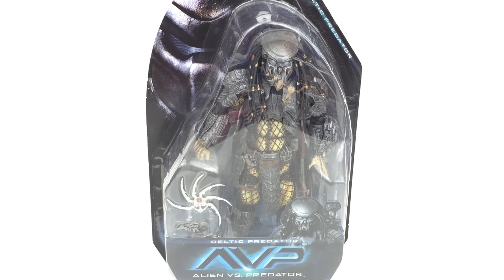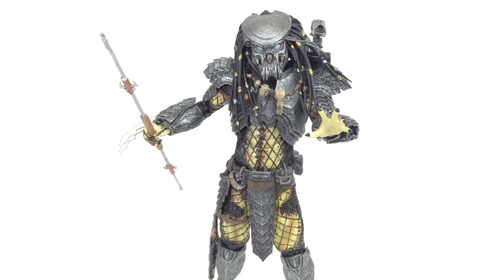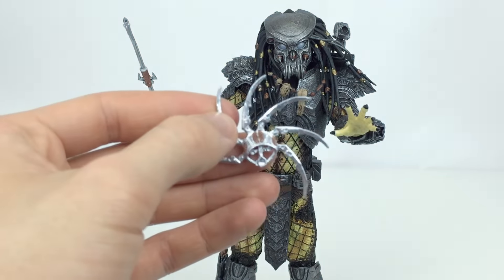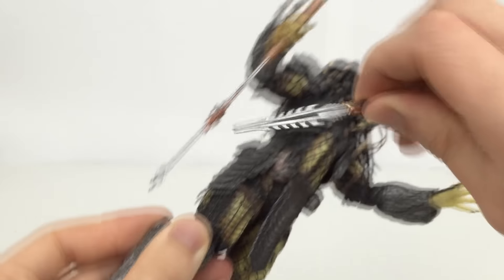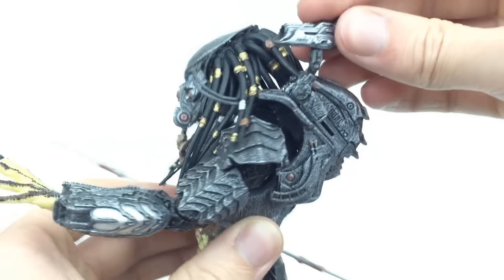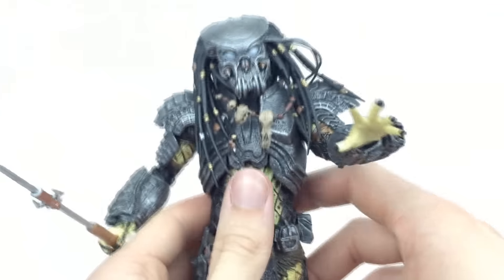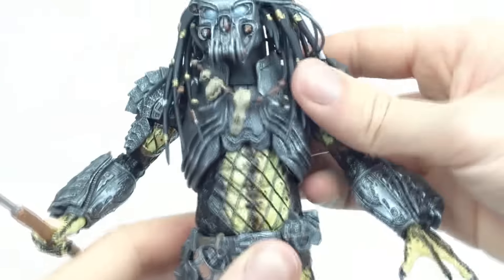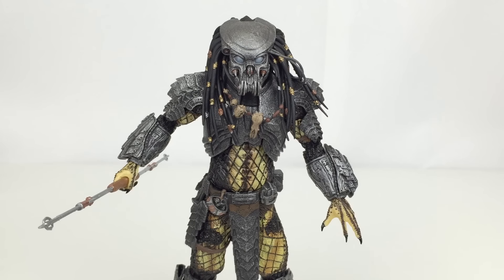NECA AVP Celtic Predator